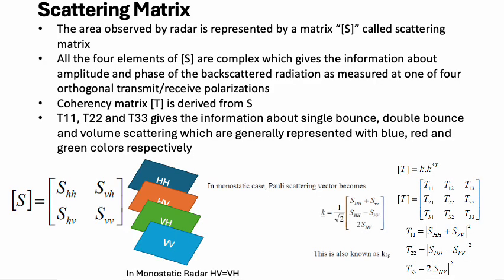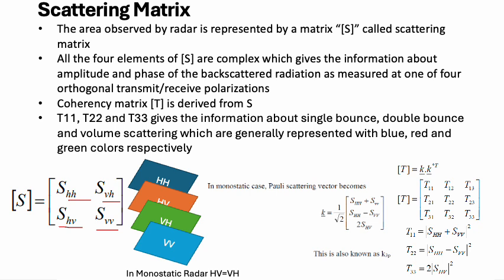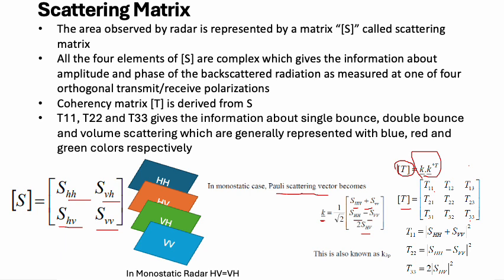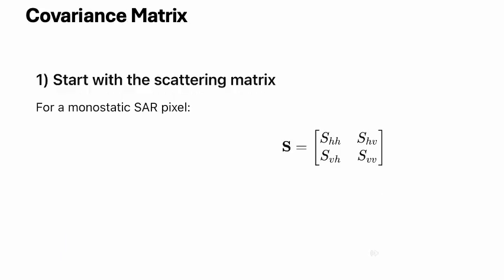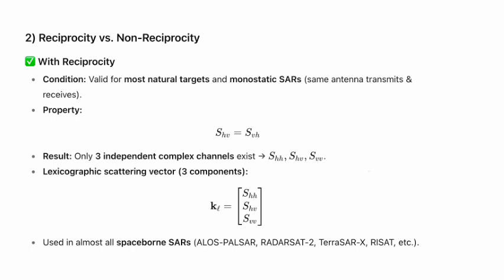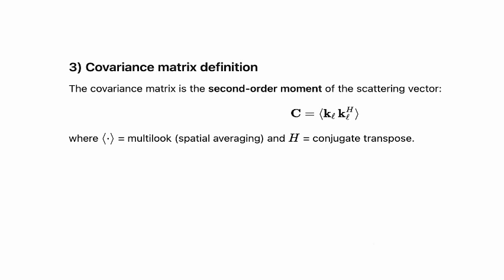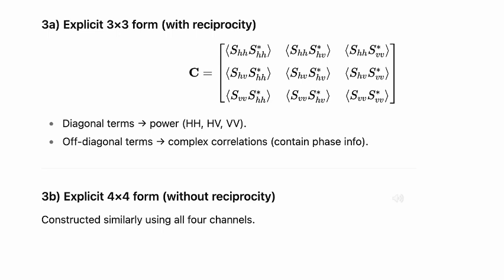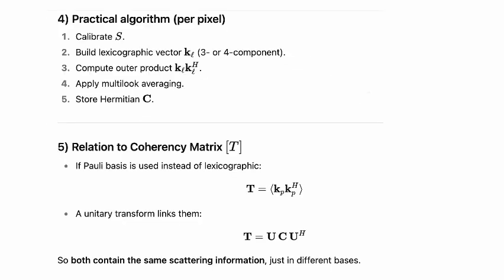Lecture 4: Scattering Matrix, Covariance & Coherency Matrix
📡 Scattering Matrix, Covariance & Coherency Matrix | Remote Sensing Made Easy– Lecture 4
Welcome to the fourth lecture in the Remote Sensing Made Simple series!
In this session, we move beyond radar backscatter and explore the Scattering Matrix (S) — the foundation of Polarimetric Synthetic Aperture Radar (PolSAR).
Once we introduce the scattering matrix, we’ll see how it leads to two powerful mathematical representations:
✅ The Covariance Matrix [C], based on the lexicographic basis (HH, HV, VV), widely used in classification and decomposition methods
✅ The Coherency Matrix [T], based on the Pauli basis, closely tied to physical scattering mechanisms (single-bounce, double-bounce, and volume scattering)
🔑 What You’ll Learn in This Lecture:
• What is a Scattering Matrix in PolSAR?
• How reciprocity affects the number of independent channels (3 vs 4).
• Building the Covariance Matrix [C] step by step.
• Constructing the Coherency Matrix [T] from Pauli basis.
• Physical interpretation of T11 (blue), T22 (red), T33 (green) as single, double, and volume scattering.
• Why these matrices are essential for PolSAR decomposition and classification.
• Students of Geoinformatics, Earth Sciences, and Remote Sensing
• Researchers analyzing SAR/PolSAR data
• Developers exploring geospatial AI and radar imaging
• Anyone curious about how radar sees the world beyond optical images
📢 Don’t Miss Out:
✅ Share this lecture with friends and colleagues interested in radar remote sensing